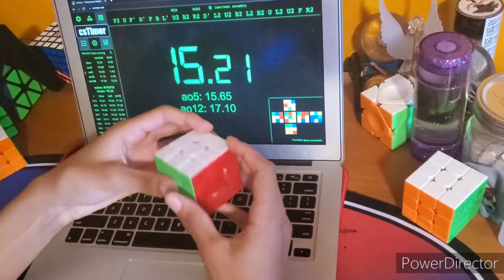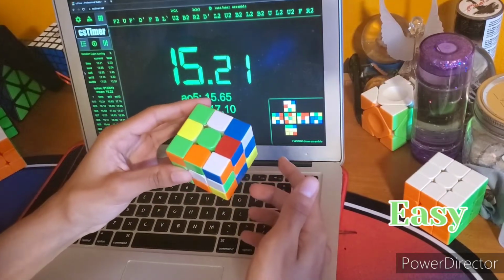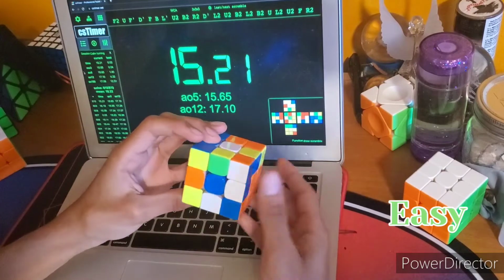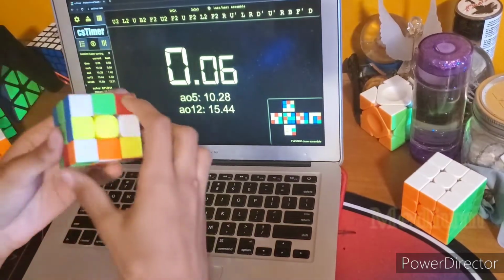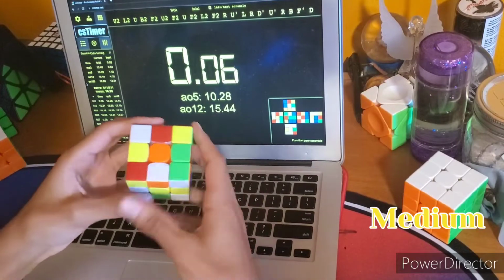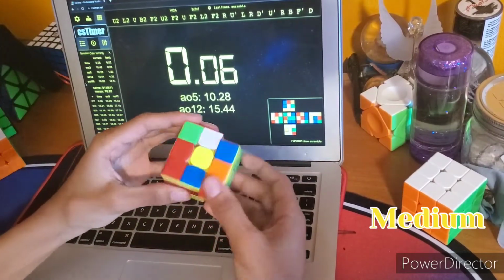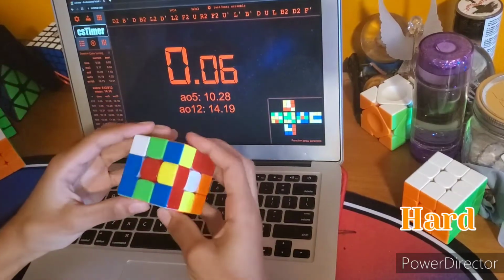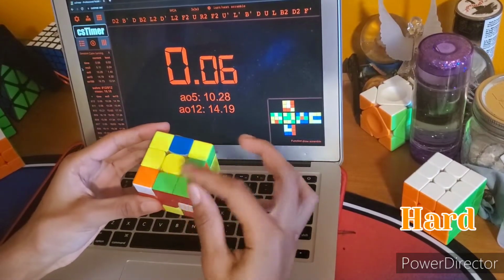Roux example solves but the difficulty increases every solve...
How long did you survive?

Probably pretty long, these aren't too hard... yet